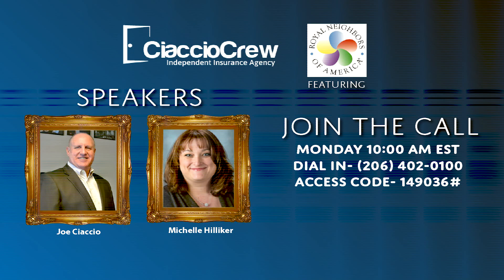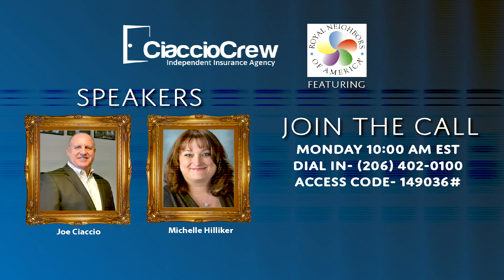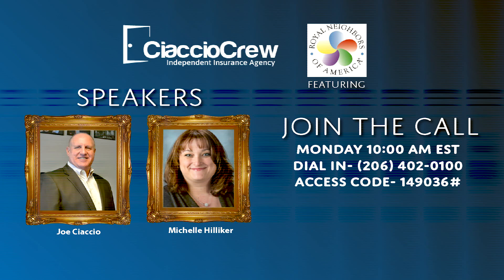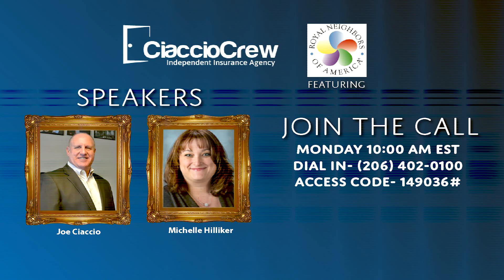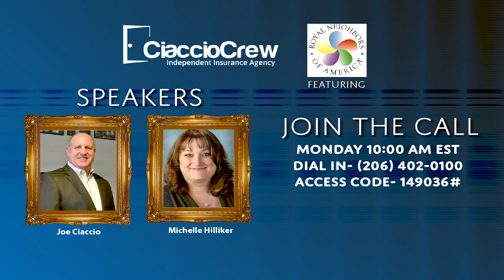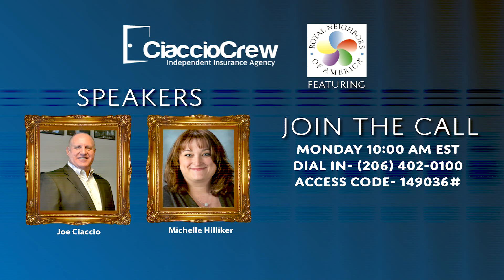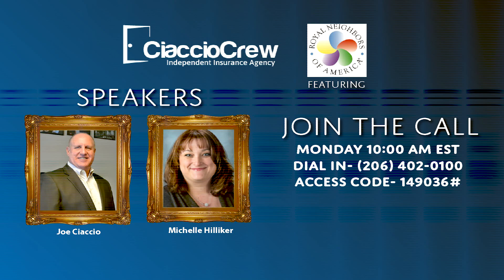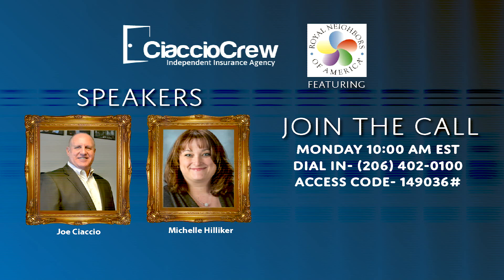Monday Call 07/15/19 w Michelle Hilliker RNA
Monday, July 15th
Royal Neighbors of America - Featuring
Michelle Hilliker
Regional Sales Account Manager

An Overview of Royal Neighbors' JET Issue Term & Whole Life Products!!